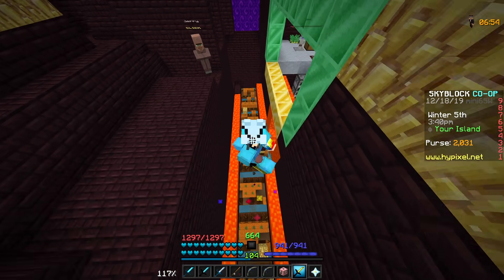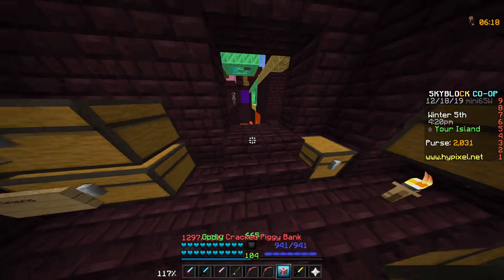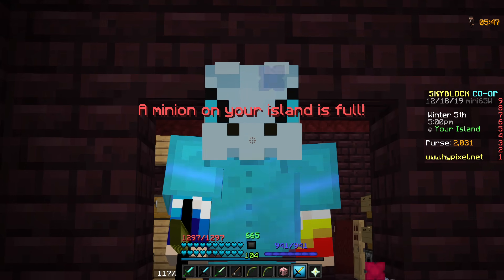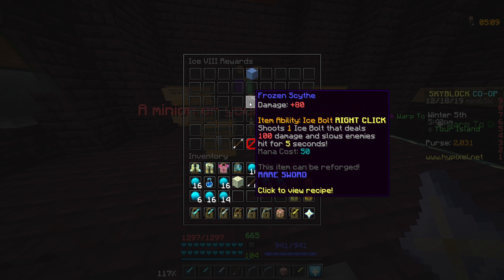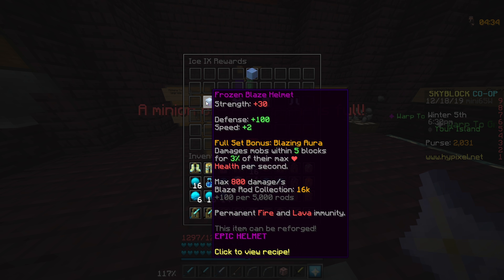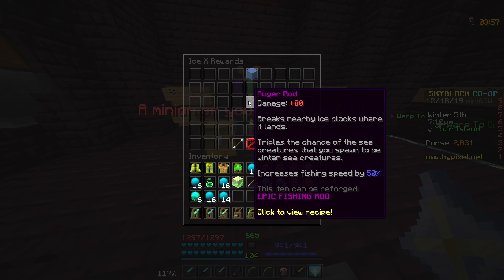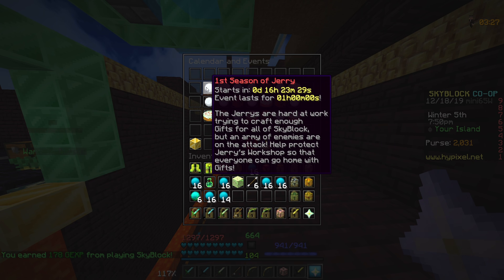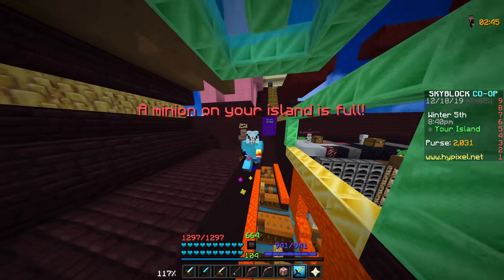*NEW WINTER UPDATE* Jerry's Workshop, Snow Minion, And MORE! (Update) - Hypixel Skyblock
Today we look at the brand new winter update coming to hypixel skyblock! Jerry's Workshop, Snow Minion, And MORE!

If you would like to support me and give me money to stay alive donate

$5=Friend Request
$10=Party Request
$25=Video Of Your Choice(I have the right to ask you to repick)
$50=weekly series of your choice (again, i can ask you to repick)
$100=Hardcore Minecraft No Regeneration Until I Win Series

We are playing minecraft, on a multiplayer server called hypixel. we are in a minigame called skyblock, where me and a team of a few of my friends, obsessively collect emeralds to make a strong set of armor, and sell an unhealthy amount of pumpkins for cash. i also am obsessed with increasing my strength score to deal more damage.